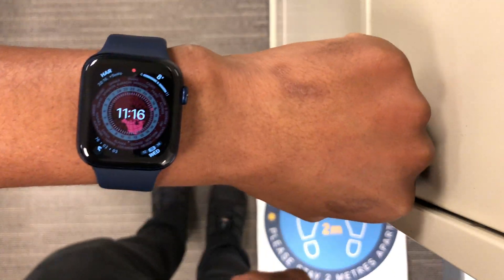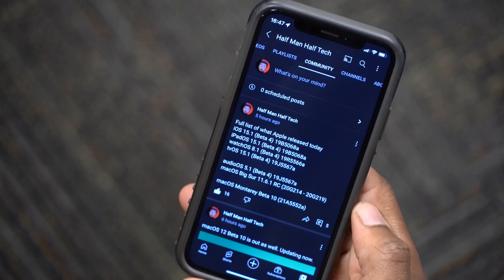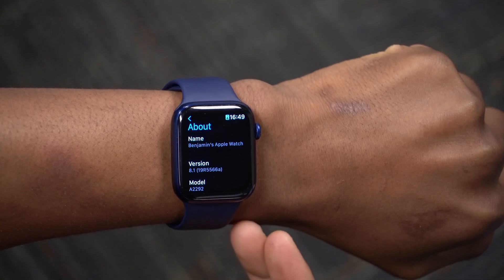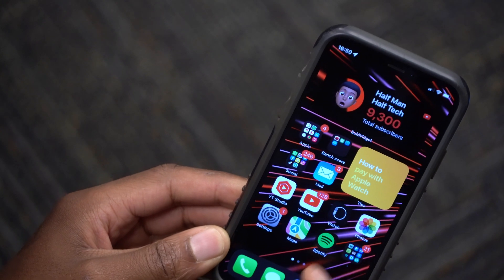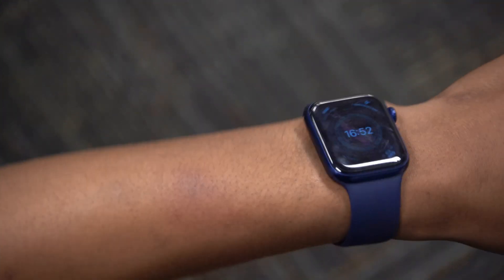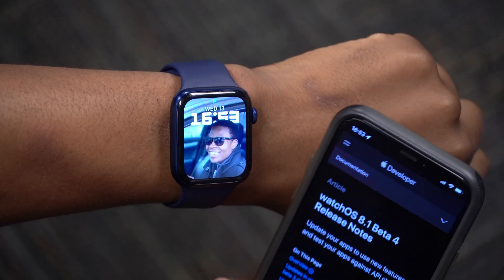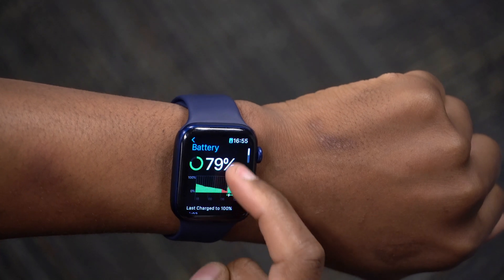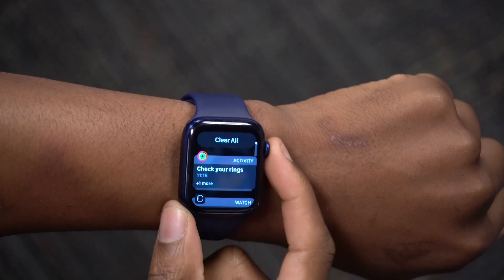watchOS 8.1 Beta 4 is Out! - What's New? Release date expected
watchOS 8.1 Beta 4 is out. In this video, I cover what's new.

Apple issues betat 4 for iOS 15.1, iPadOS 15.1, tvOS 15.1, watchOS 8.1

** Time stamps **
0:00 - Introduction & update size
0:44 - other updates
1:48 - software changes
2:57 - New Changes
5:13 - known issues & bugs
6:47 - watchOS 8.1 general changes
7:20 - Battery & performance
8:50 - watchOS 8.1 released date?
9:50 - conclusion & thanks